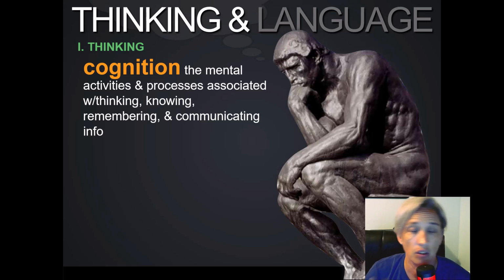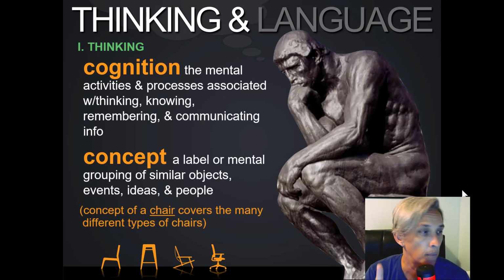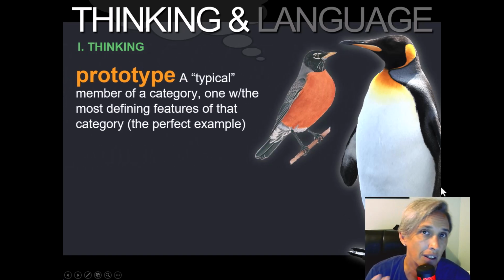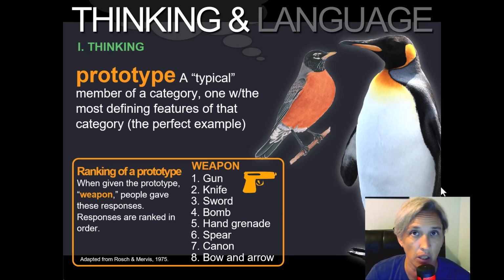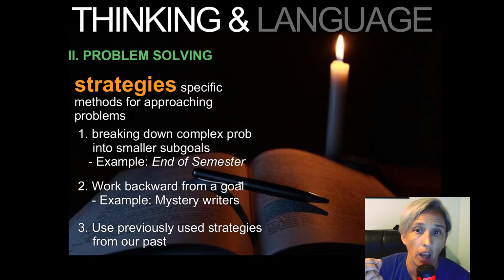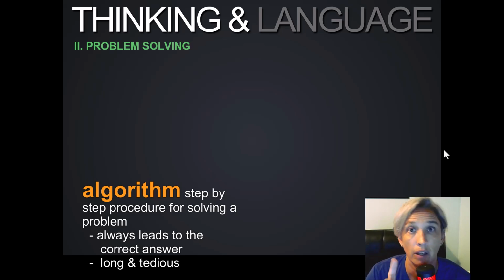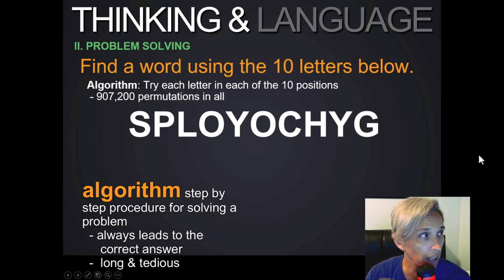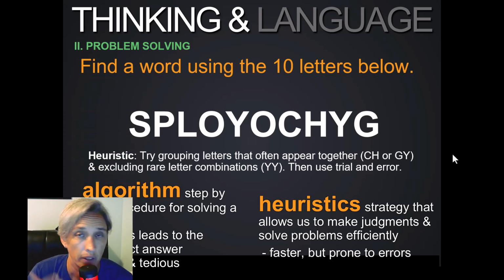Introduction to Thinking & Problem Solving U8 Lesson1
Unlock the secrets of thinking and problem-solving with this engaging video designed for high school psychology students! 🧠

In this video, we'll dive into the fascinating world of cognitive psychology, exploring how our minds work to process information, make decisions, and solve problems. You'll learn about different types of thinking, including critical and creative thinking, and discover practical strategies for improving your problem-solving skills.

Whether you're studying for an exam, working on a project, or just curious about how your brain works, this video has got you covered! We’ll break down complex concepts into easy-to-understand explanations, provide real-life examples, and give you tips to apply what you learn in your everyday life.

🔍 What You’ll Learn:

How heuristics and algorithms are used in problem-solving
Common cognitive biases that affect decision-making
Effective strategies to enhance your critical thinking skills
Join us on this educational journey and become a pro at thinking like a psychologist! 📚✨